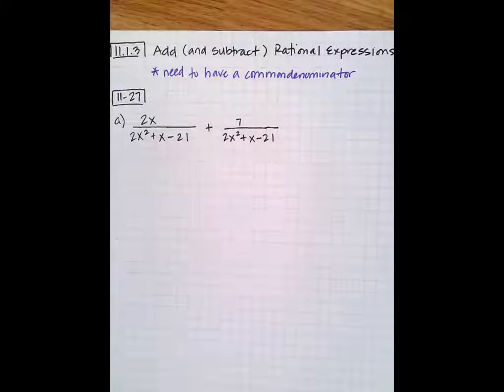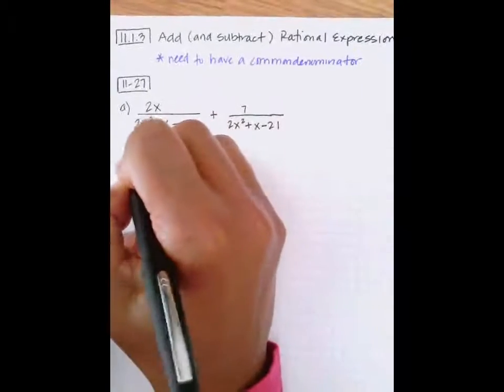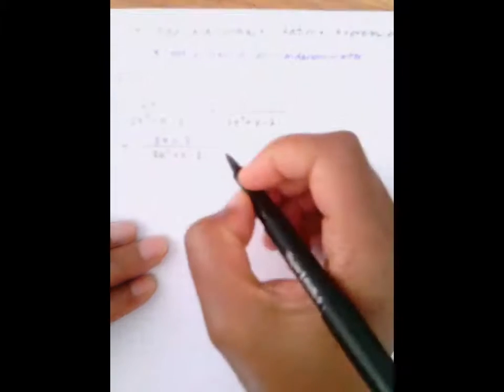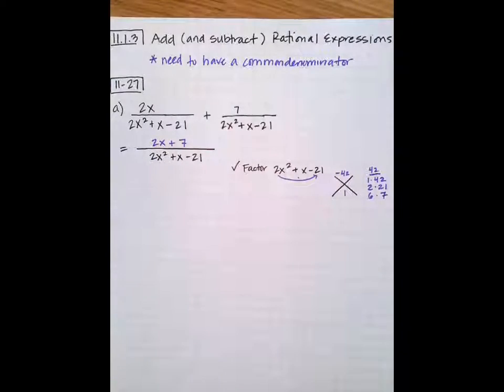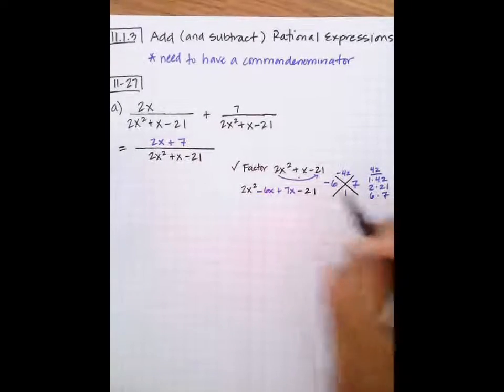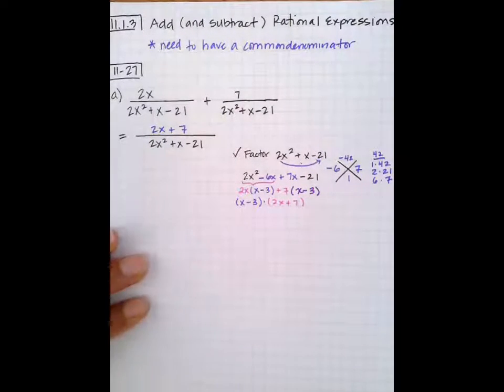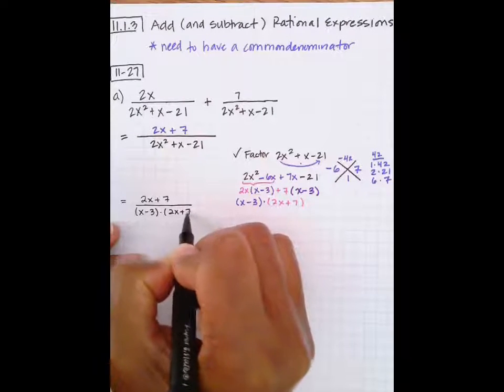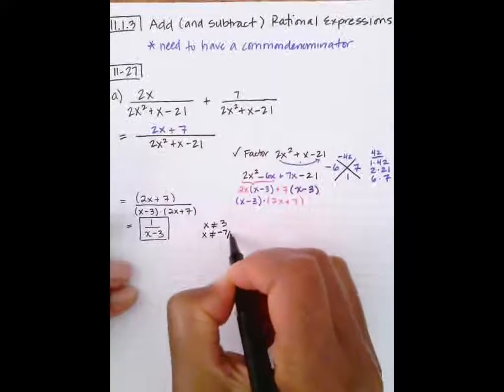IM3 # 11-27 a. Add rational expressions with common denominator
CPM IM3 # 11-27.  Add fractions and simplify!  by Kali Campbell